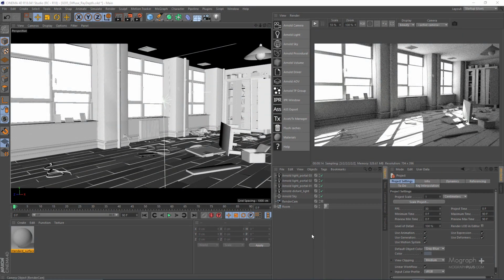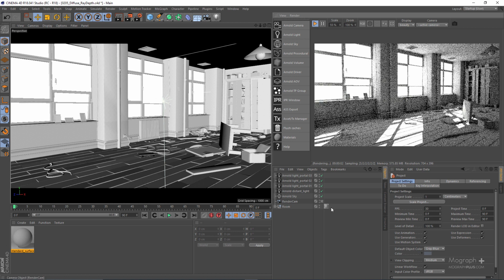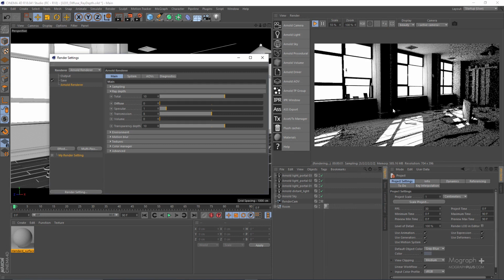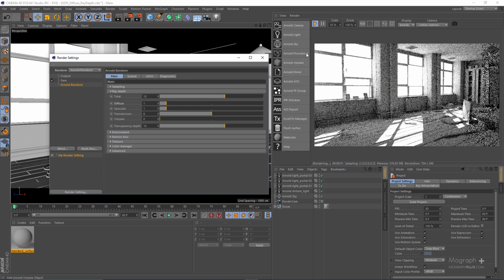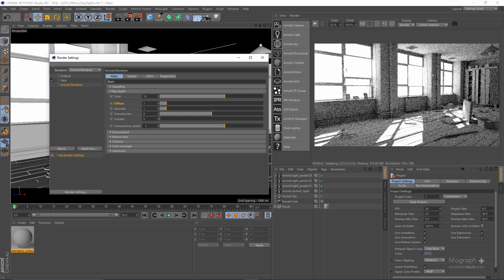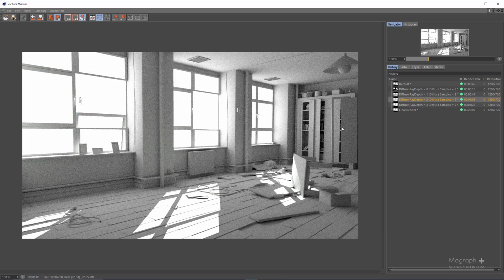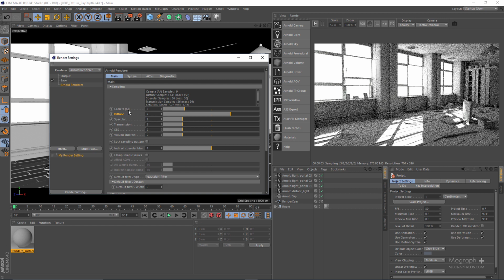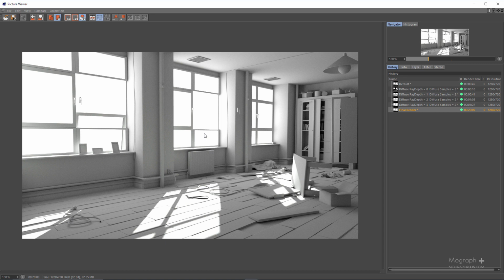0205 Diffuse RayDepth